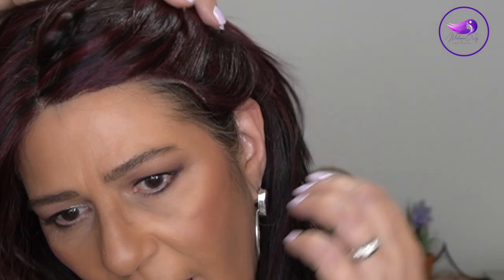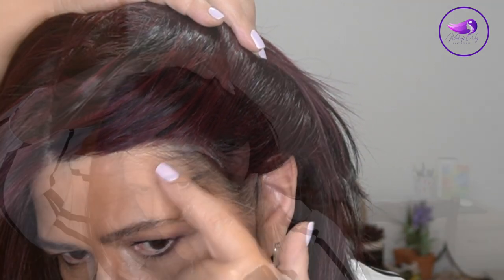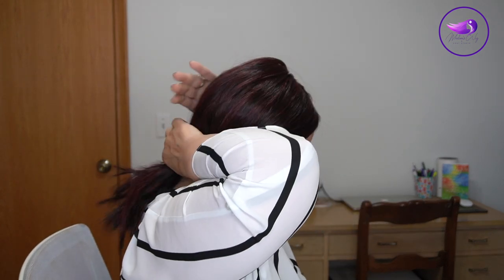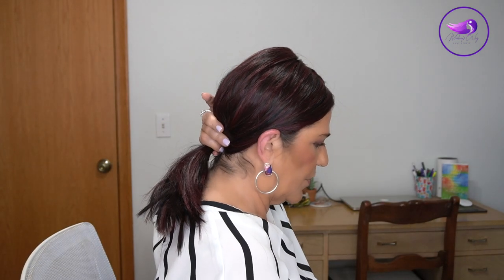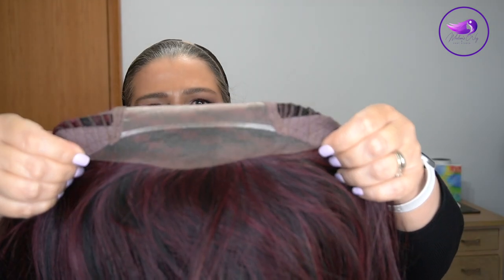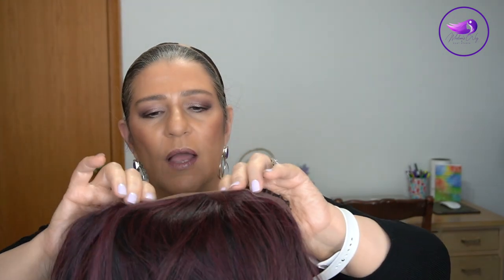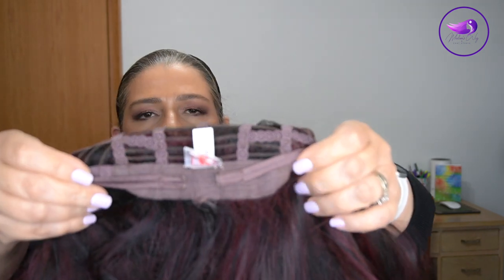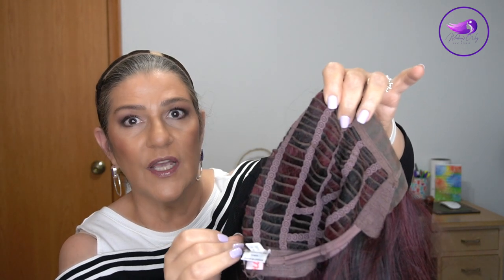TressAllure | PICTURE PERFECT | 1B/Burg | Wig Review | Dynamic Brunette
I'm in love!!! Picture Perfect by TressAllure in 1B/Burg! In this review, we chat about the sizing and this dynamic and vibrant brunette! I purchased Picture Perfect at Wigstudio1.com
Friend Mentioned:

Color Street  100% real dry nail polish strips, vegan, gluten-free, cruelty-free, and 8-free. For more information on Color Street Nail polish, free samples, how to apply Color Street, or to see the catalog:

💜Marlene's Wig Measurements:
Circumference 21.75"
Height 5'4"
Medium boned